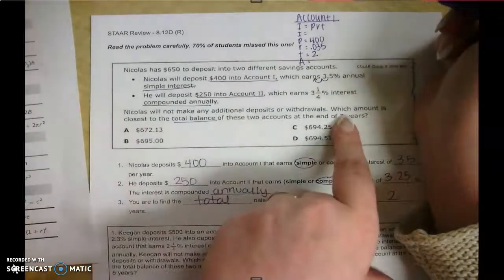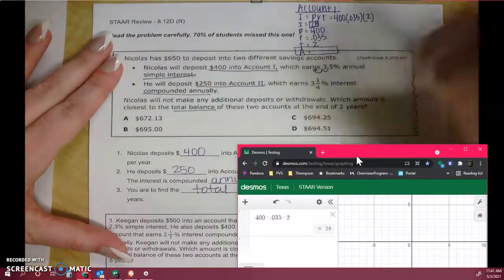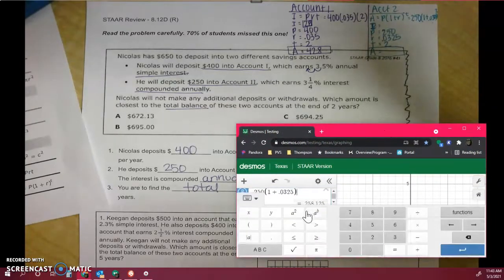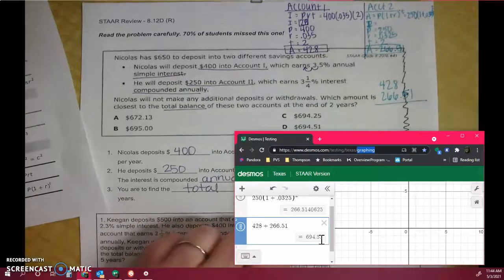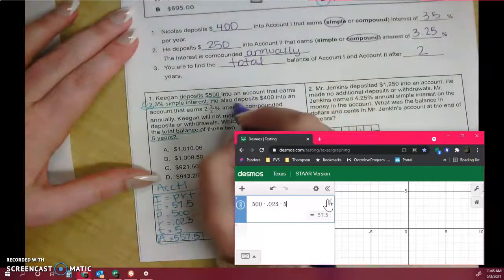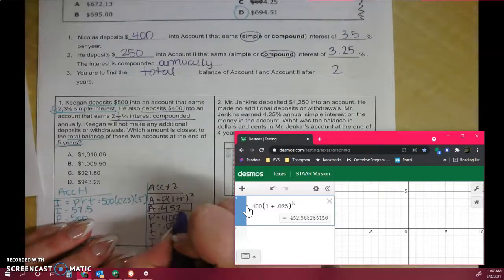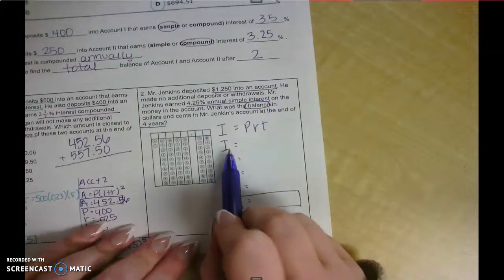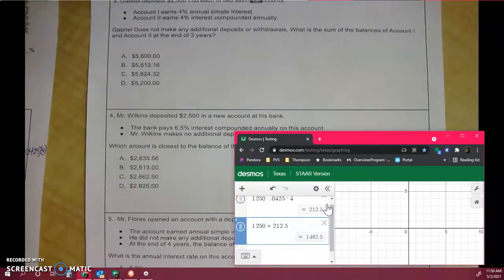STAAR Review Day 7